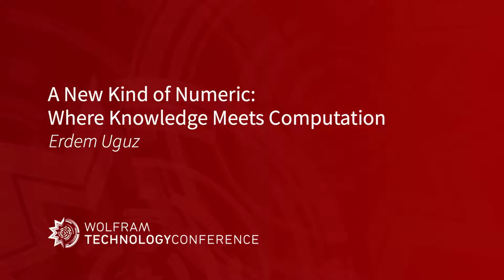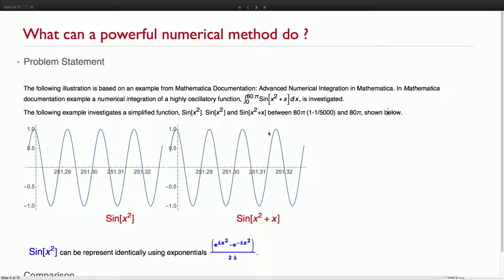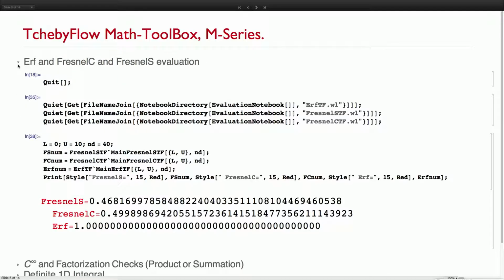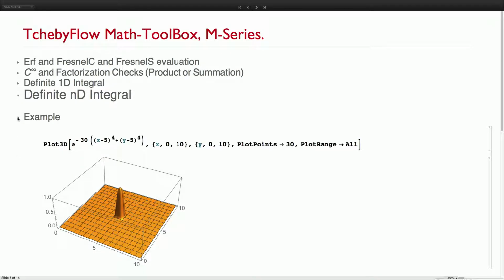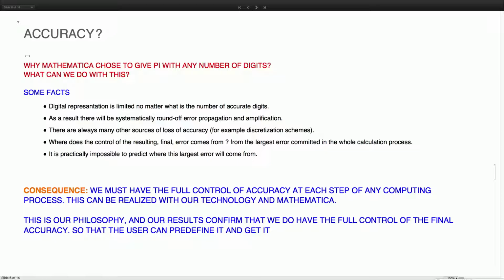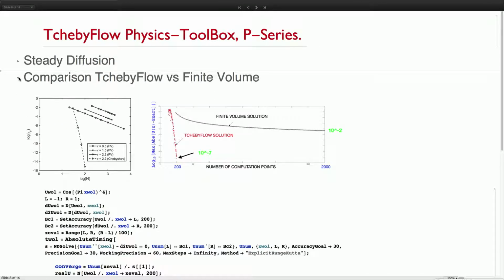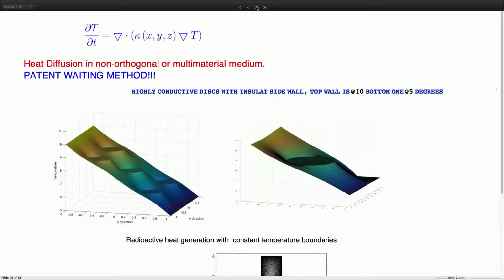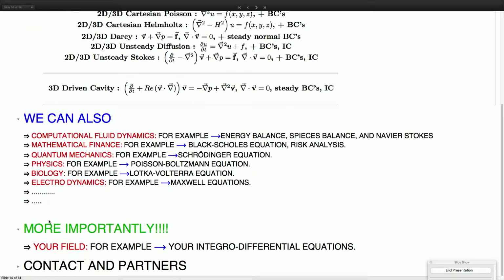A New Kind of Numeric: Where Knowledge Meets Computation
Speaker: Erdem Uguz